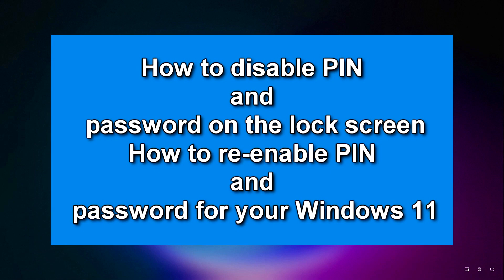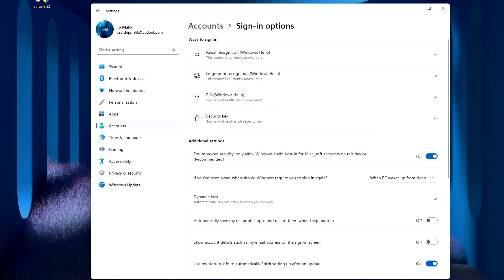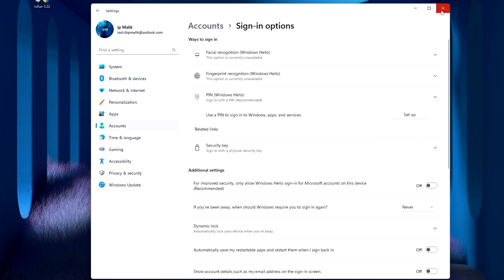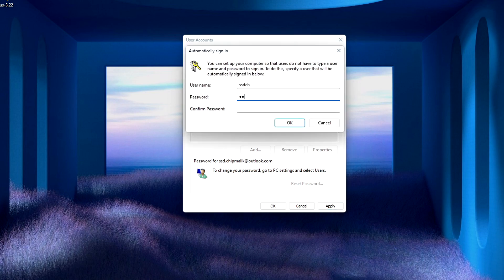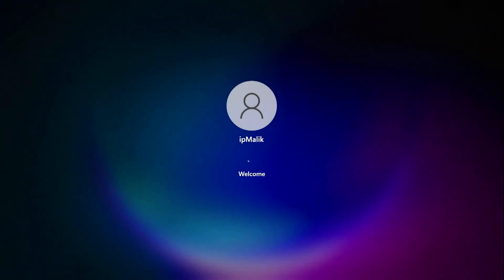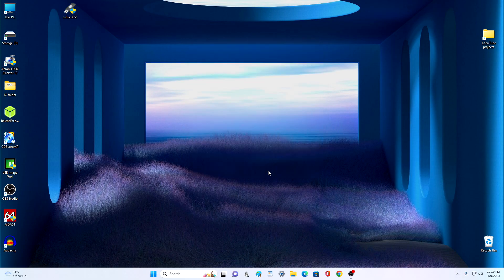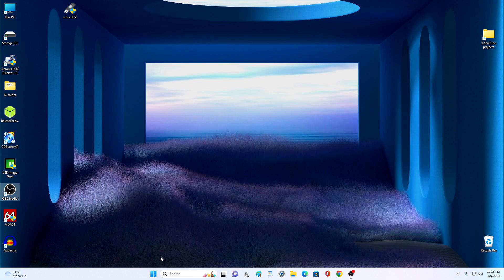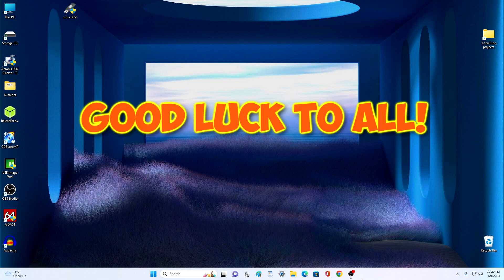How to DISABLE PASSWORD and REMOVE PIN from Login Screen in Windows 11➡️Without Programs [2023]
✅ Attention!
This method is only recommended for a Microsoft account, for a local account, other steps are needed and another video will tell you about this:
Hello, If you no longer want to remember the Pin and the secret word every time you turn on the computer, or you are just tired of doing this and know for sure that your computer will not be turned on by another person, then this video is for you!
Today I will show you how to quickly and easily disable the PIN code and password when entering Windows 11, and also I will show you how to restore the protection of your computer if you want to do it.
                                🕓  Time codes  🕟
    0:27  How to remove PIN and disable password
    2:24  How to connect a new PIN and password